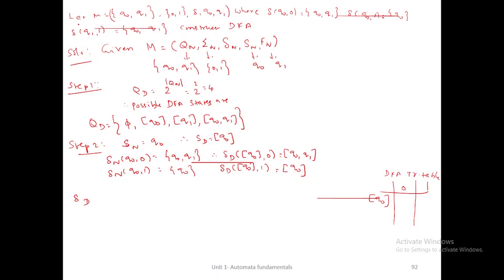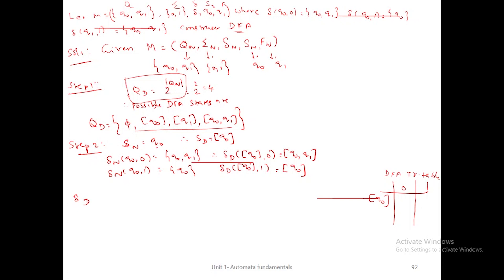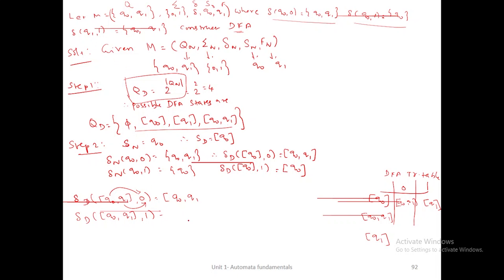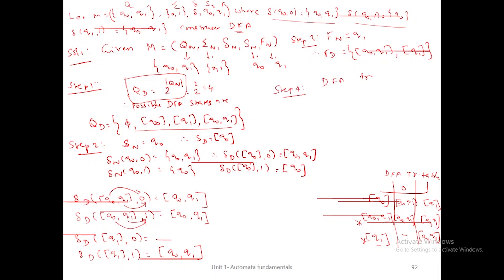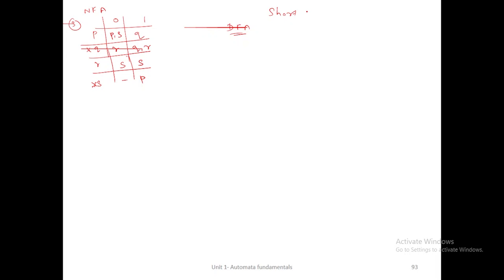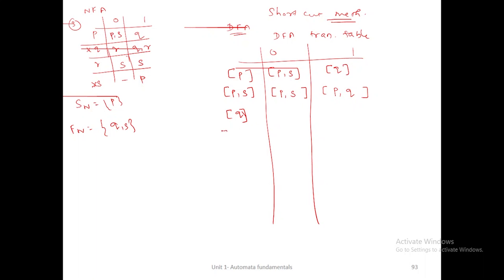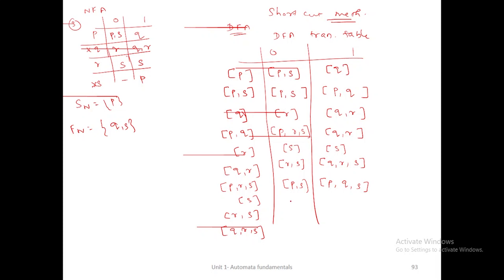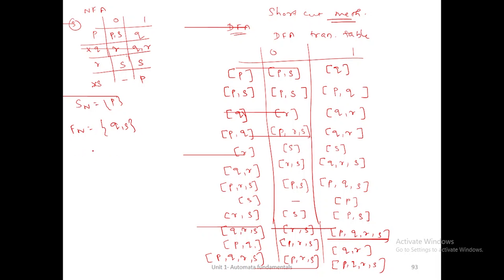TOC | Unit-1 | Lec-16 | NFA to DFA Shortcut method